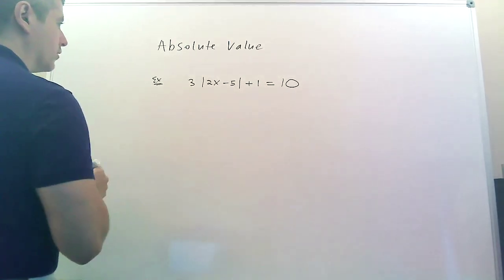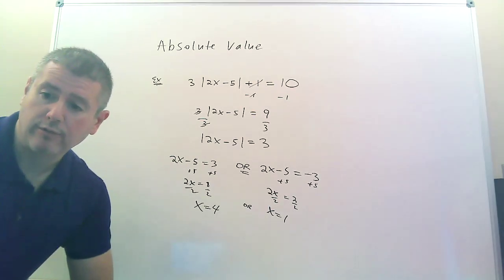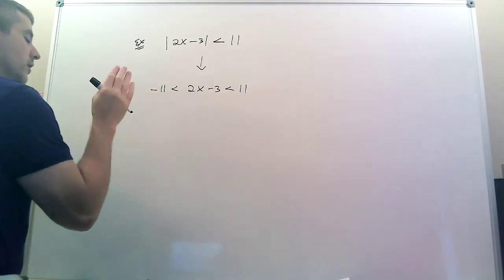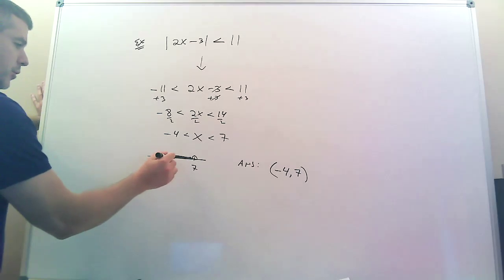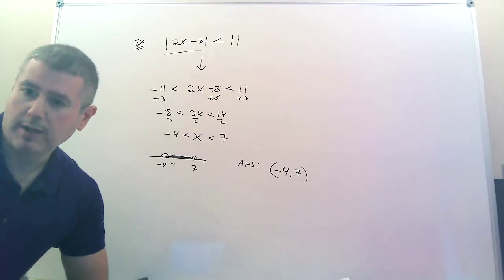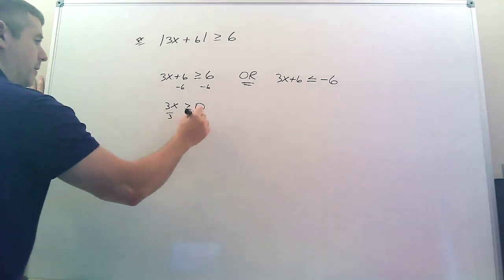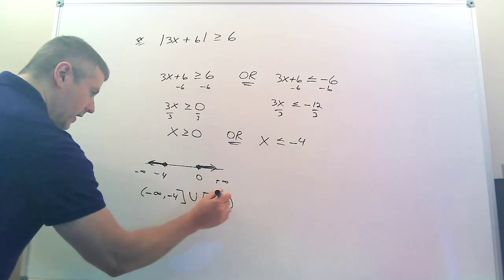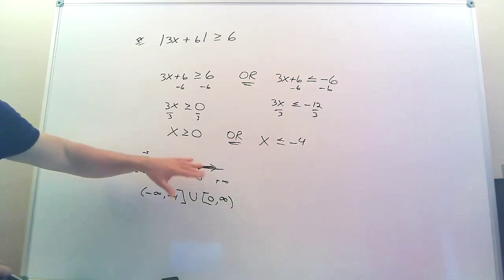1375 Absolute Value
Examples of Absolute Value equation and inequalities.